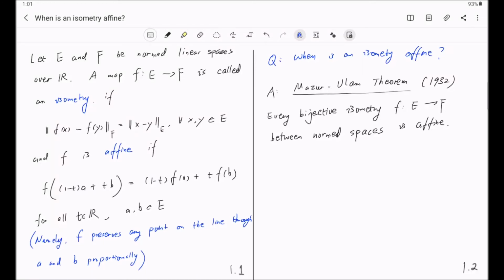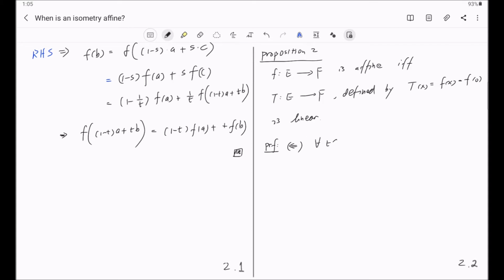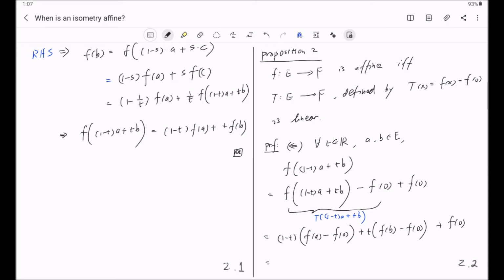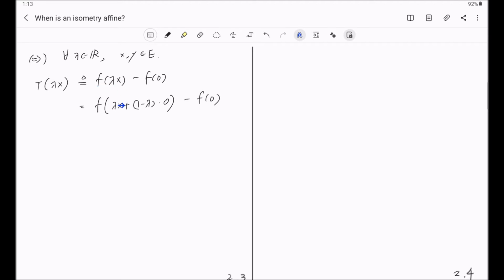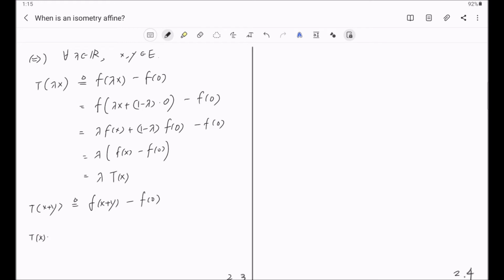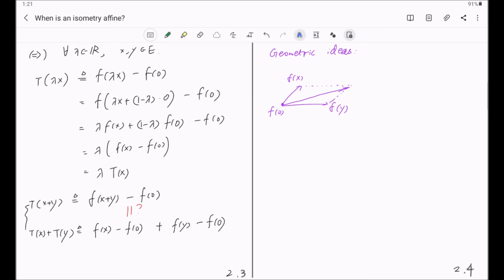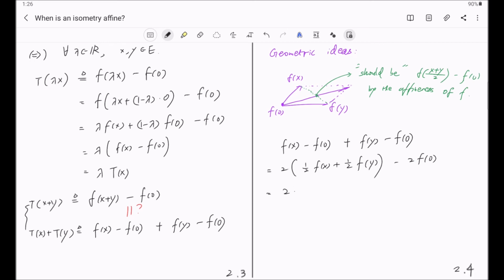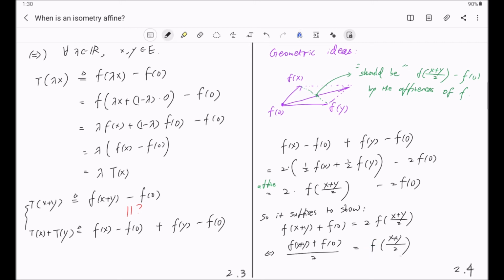When are isometries affine 03 the affineness and linearity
When will an isometry between two norm linear spaces become an affine map (namely a translation of a linear map)? The famous Mazur-Ulam theorem tells us that it will be the case when the map is bijective. Another answer is when the target normed space is strictly convex. This video series contain the proof of these two beautiful results.

Reference: Jussi Väisälä (2003). "A Proof of the Mazur-Ulam Theorem". The American Mathematical Monthly. 110 (7): 633–635.